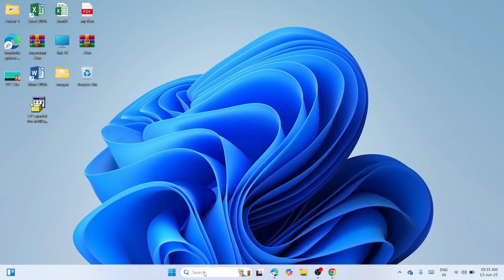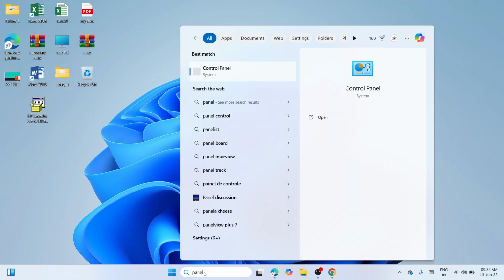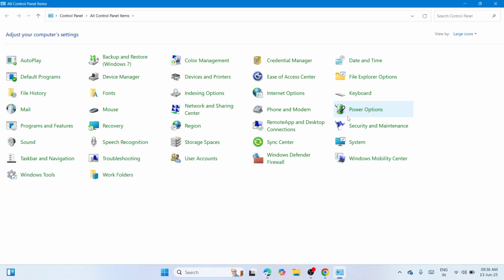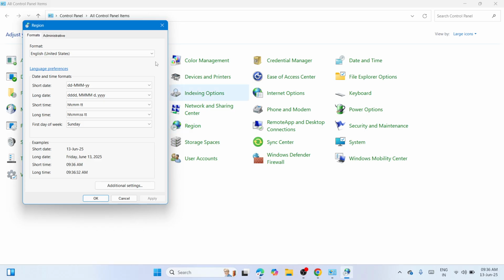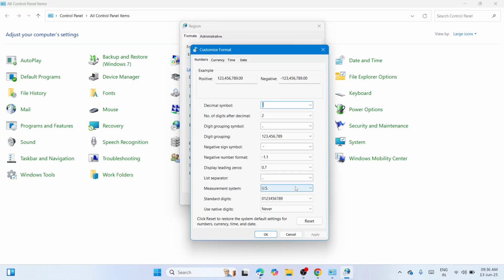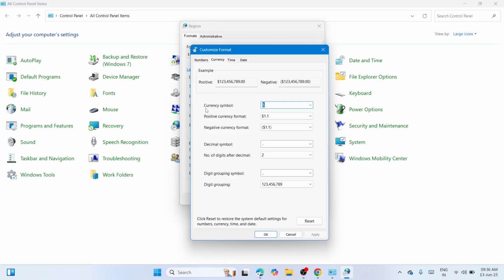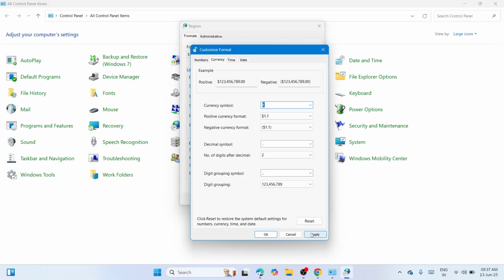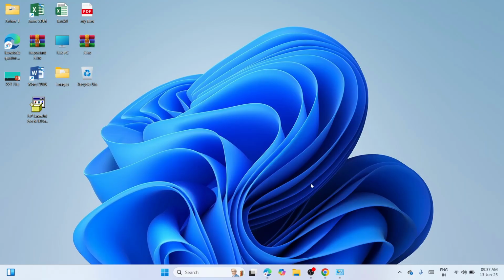How To CHANGE Default Currency in Windows 11 PC Or Laptop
In this tutorial, you’ll learn how to change the default currency symbol on your Windows 11 PC or laptop. We’ll guide you through the Region settings in the Control Panel, where you can customize the currency format to match your country or preference. This is useful for users who work with different currencies or want their financial data displayed correctly. Follow the step-by-step instructions for a quick and easy setup.